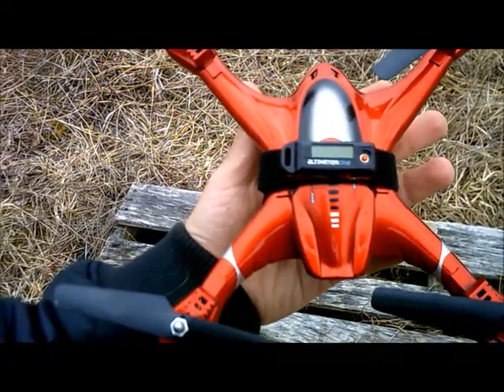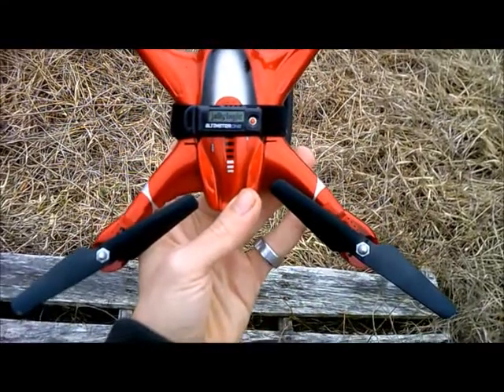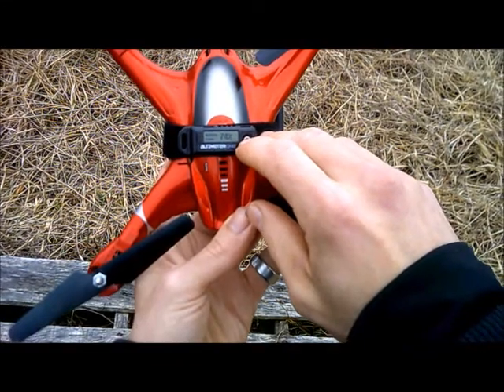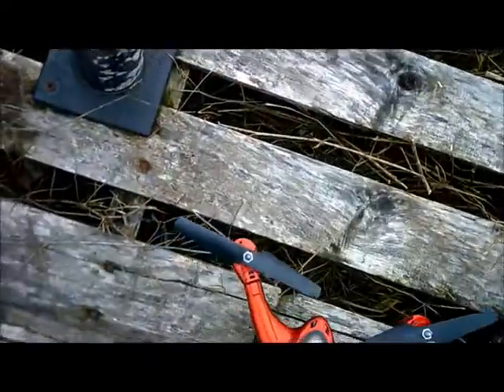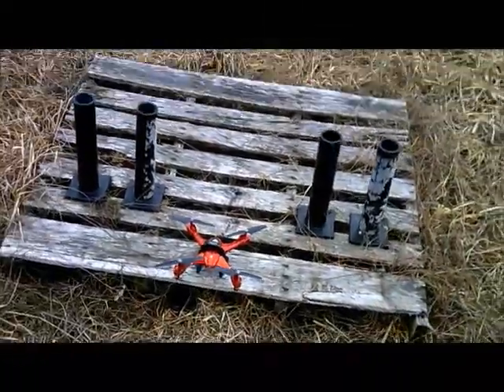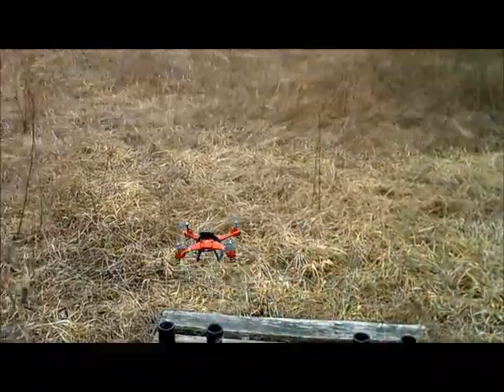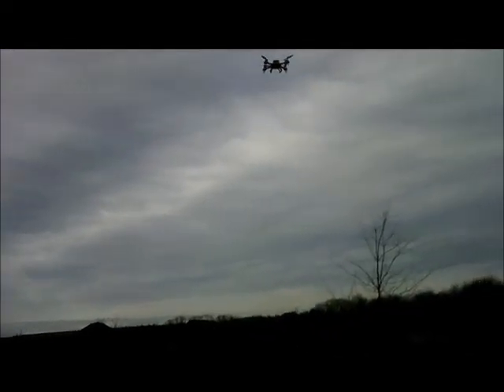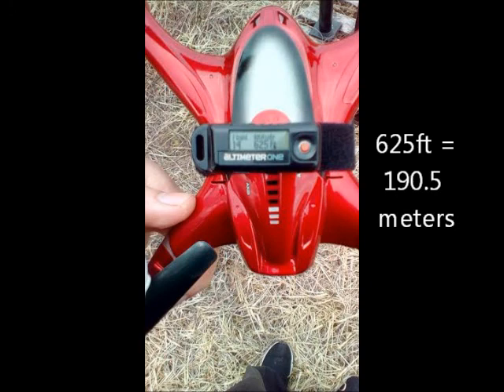SJ X300 Drone Altitude Test Jolly Logic AltimeterOne Reached 625ft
SJ X300 Altitude Test with the Jolly Logic AltimeterOne 625ft reached